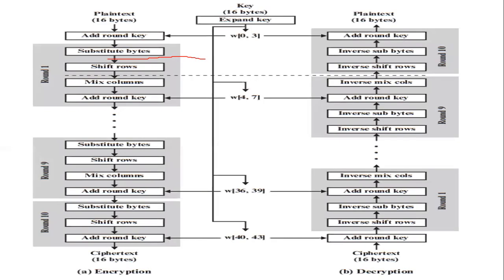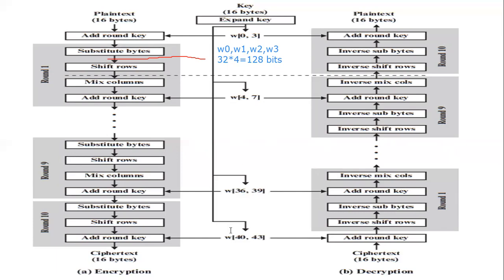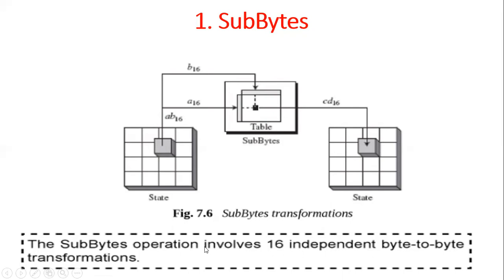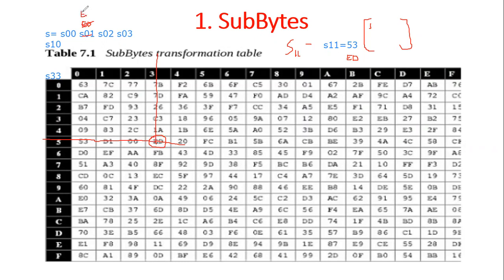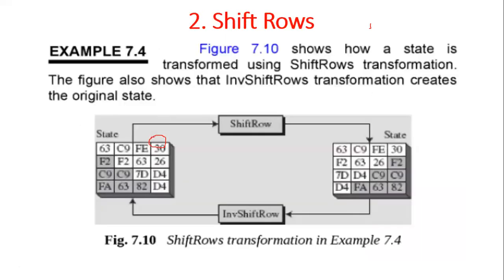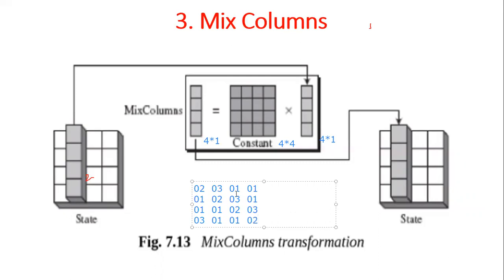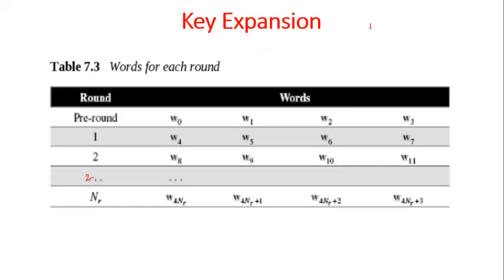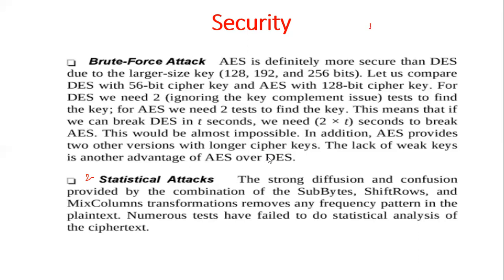AES Structure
AES Part II
Round Operation
SubBytes
Shift Rows
Mix Columns
Add Round Key
Key Expansion
AES Security